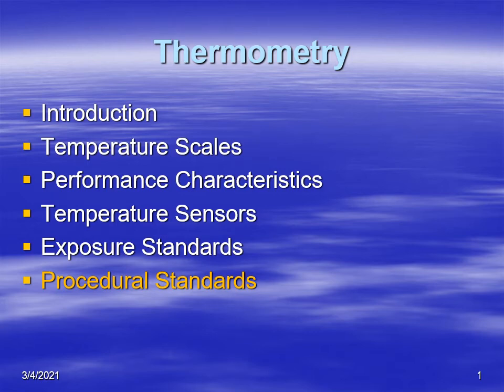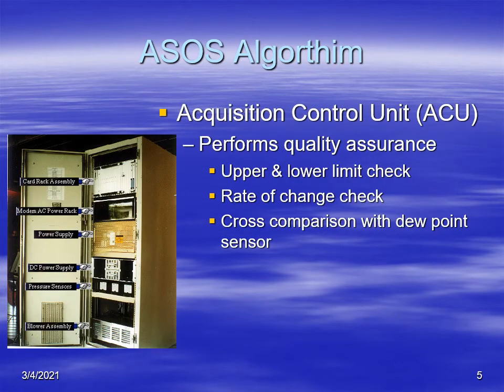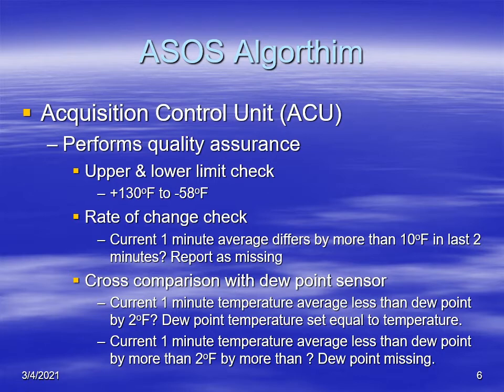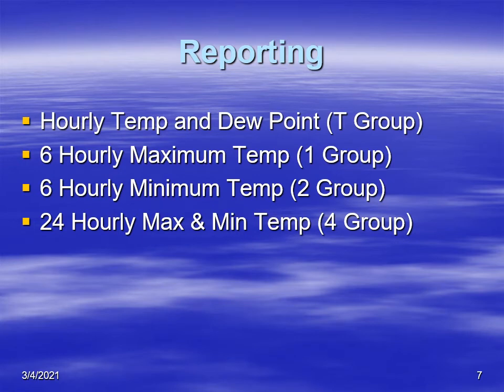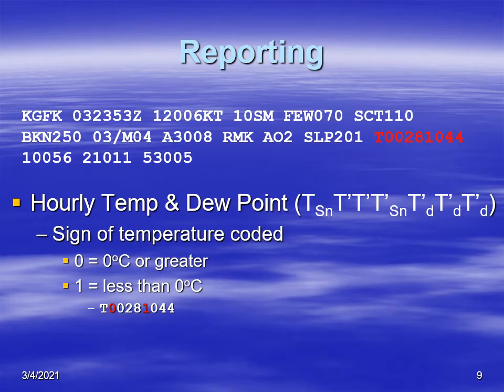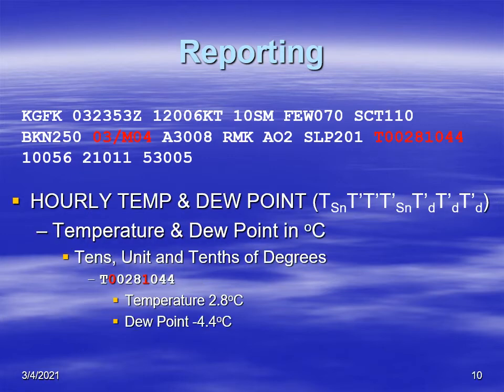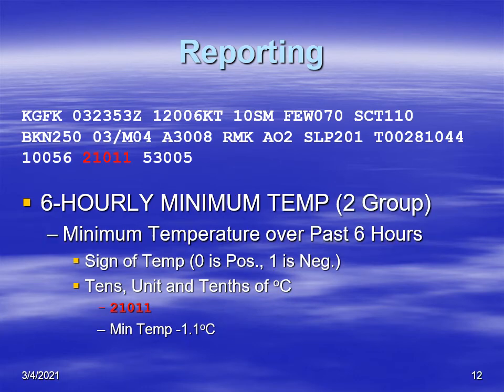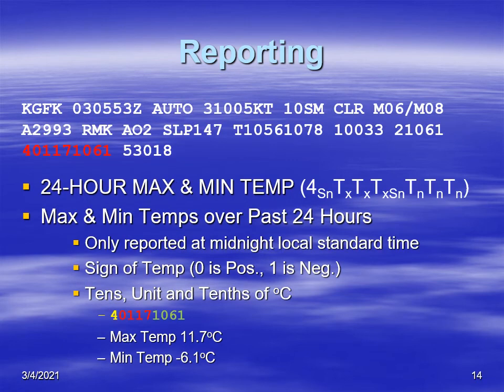ATSC 240 Thermometry - Procedure Standards